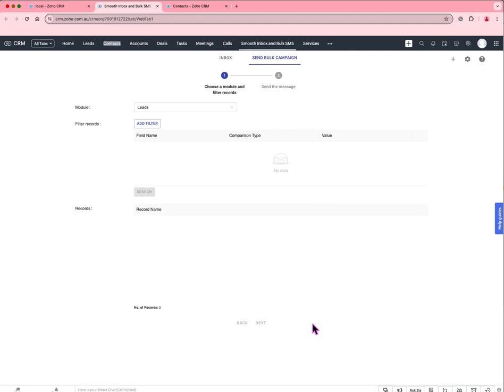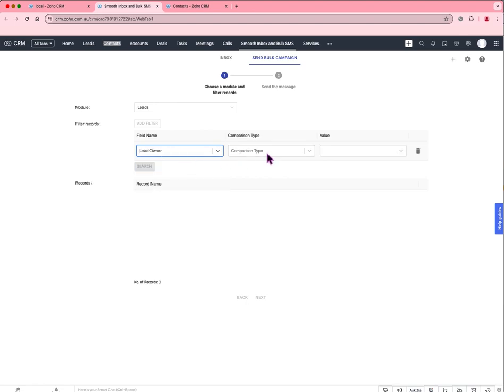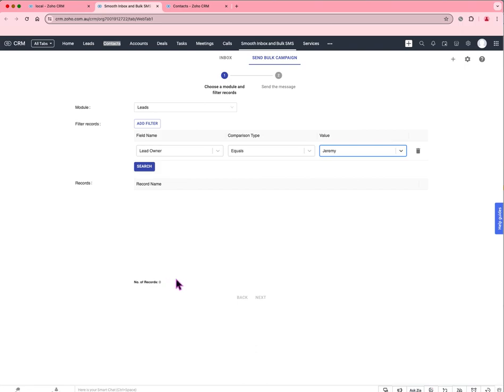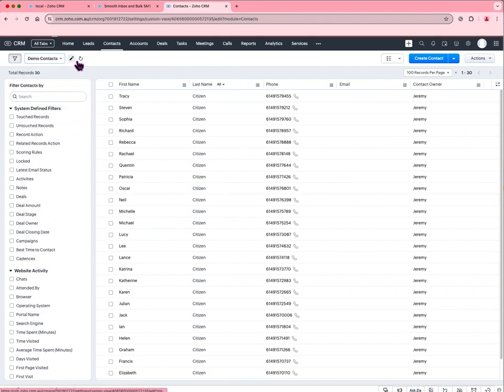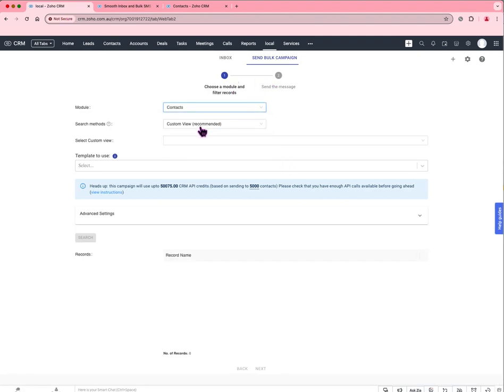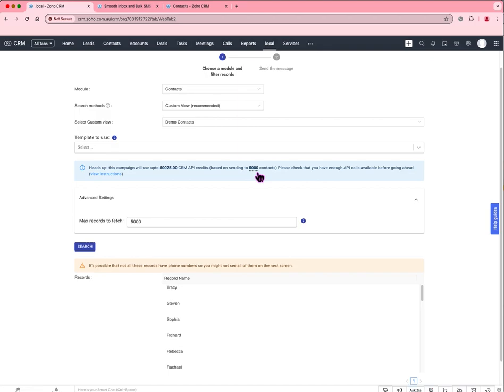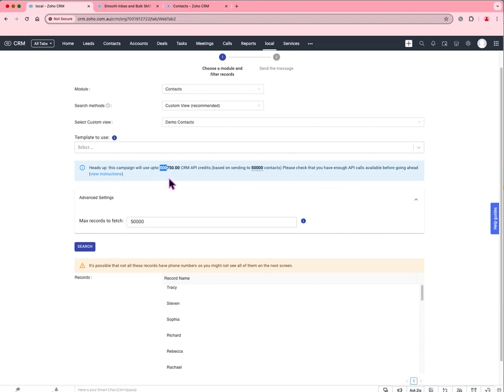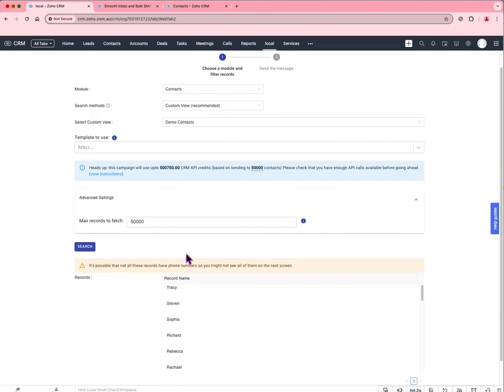Sending Bulk SMS to unlimited contacts